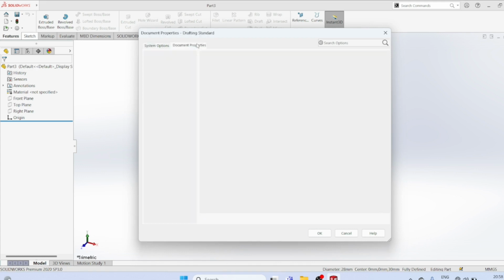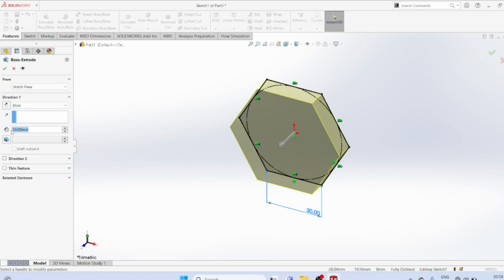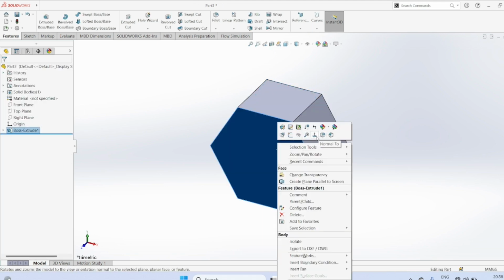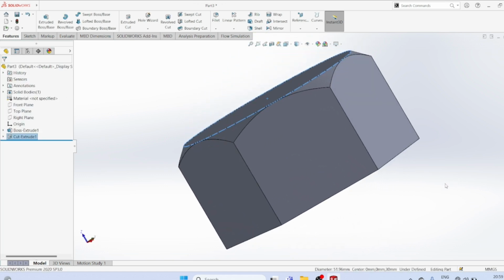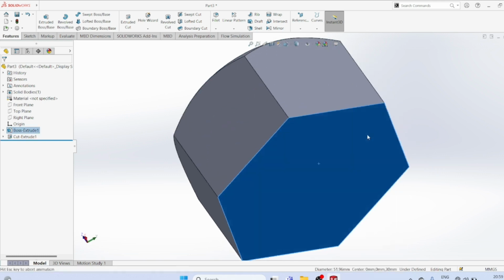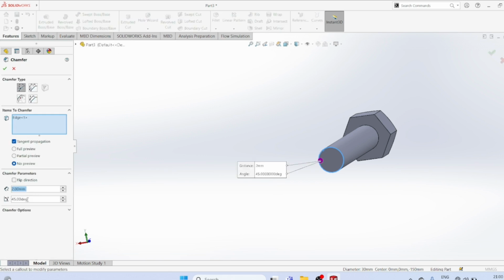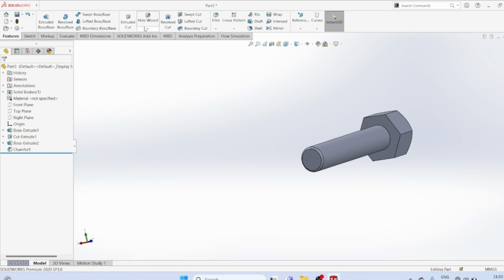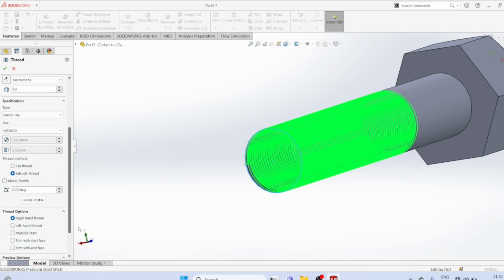BOLT for flange coupling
Modelling BOLT for flange coupling using SOLIDWORKS